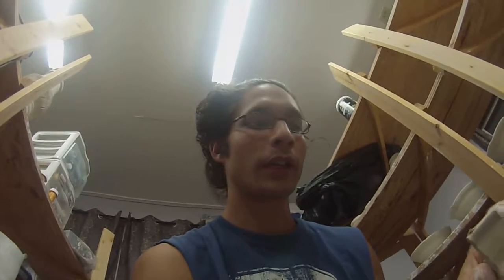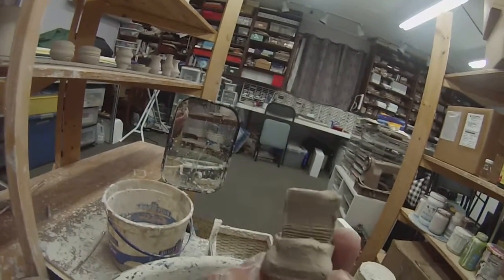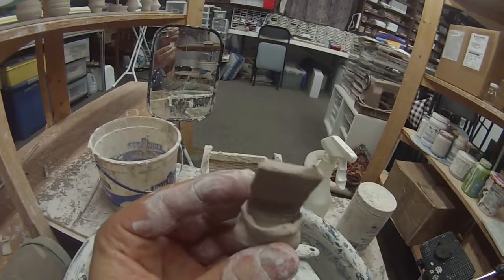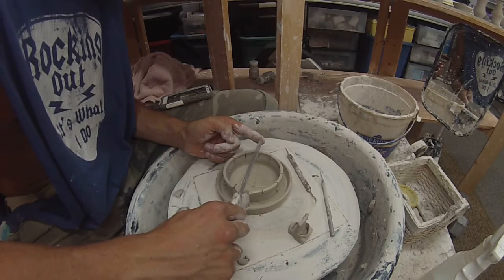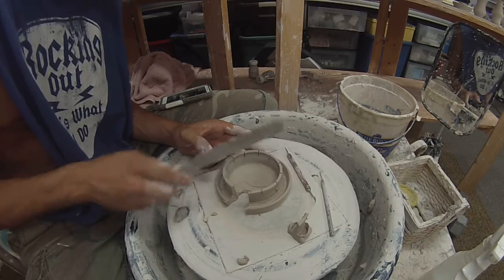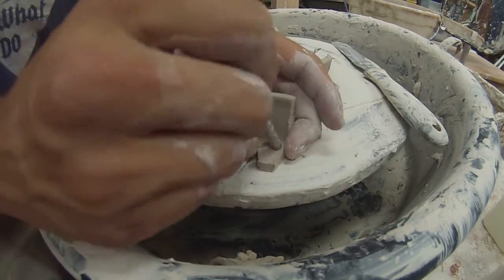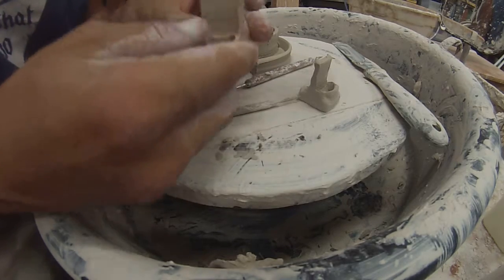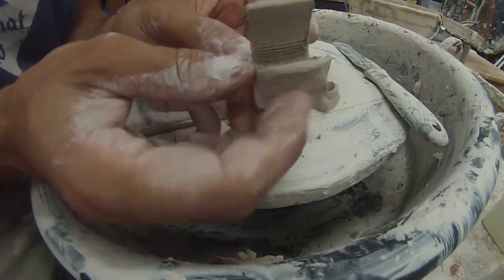Throwing Glaze Test Tiles #2